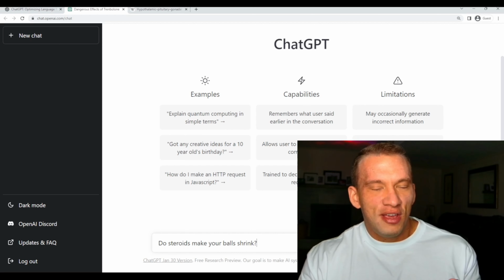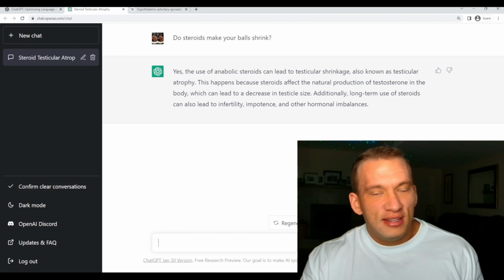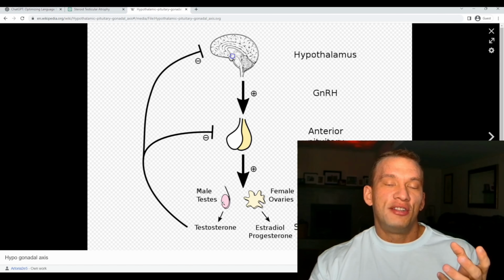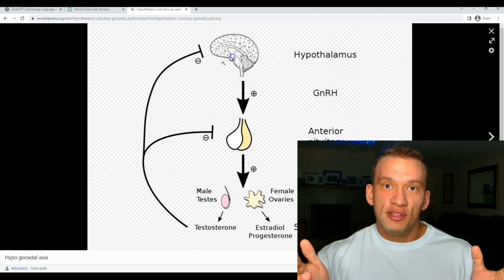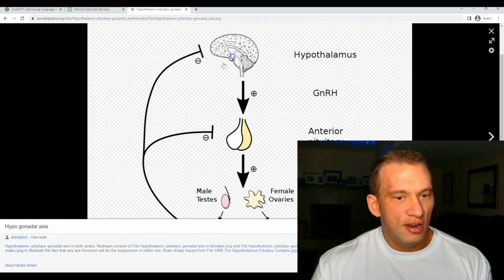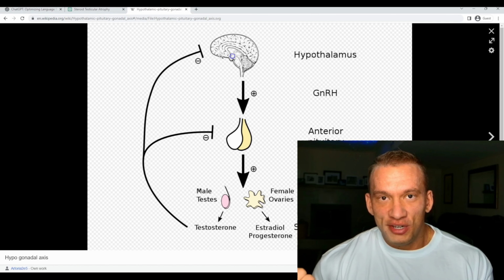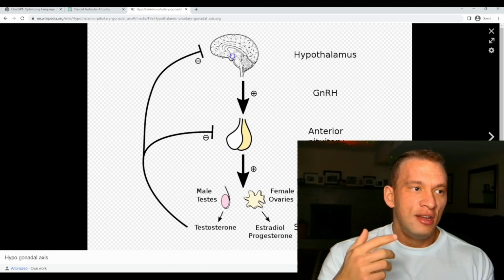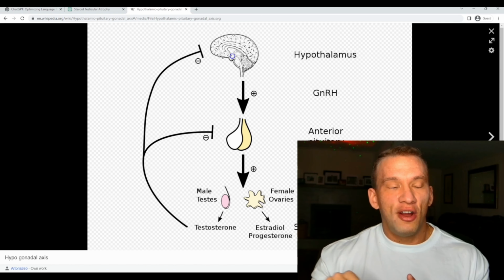Does GEAR shrink your balls?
It's embarrassing to bring up, I know. But you wouldn't believe how many guys don't understand this lol.. so I'm here to clear it up!

-Do steroids shrink your balls (testicular atrophy)?
-Why does this happen?
-Is it normal?

🔔 Turn Post Notifications on
💬 Be sure to comment!
Do you have any questions or comments? Leave it, I would be pumped to hear from you!

🛠️Coaching Inquires:
 - DM on 📸 Instagram @the.muscle.mindset